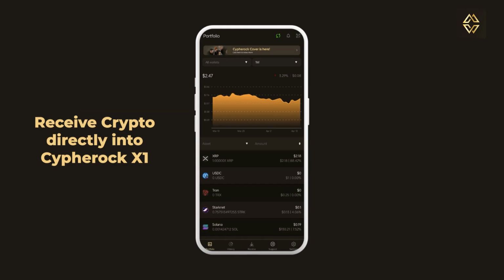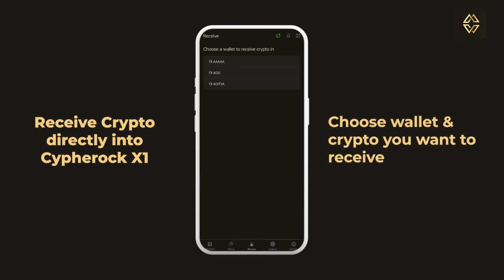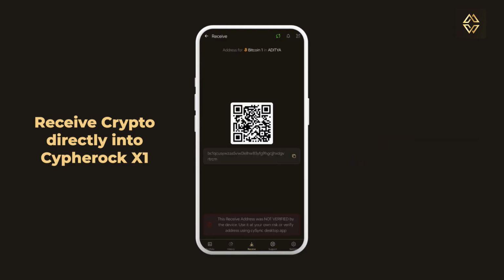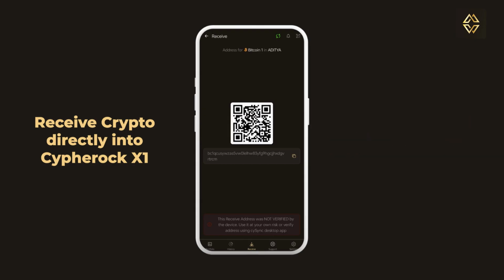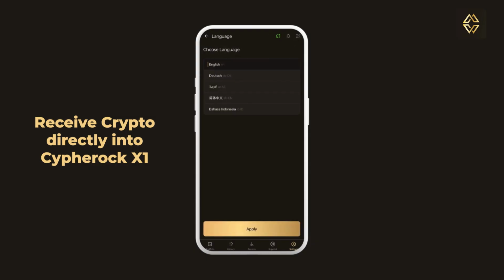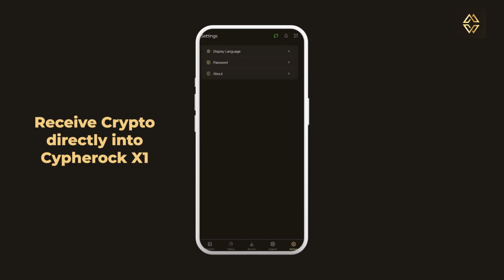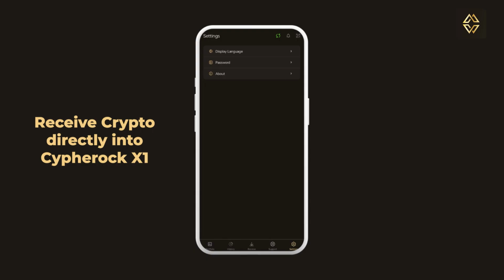Receive Crypto Assets Using Cypherock cySync Mobile App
Hello there, welcome back to Cypherock X1 tutorials. In today's video you will learn how to receieve crypto assets using the cySync mobile app.